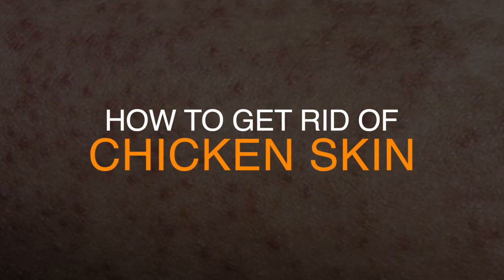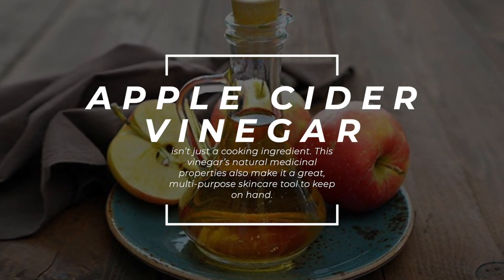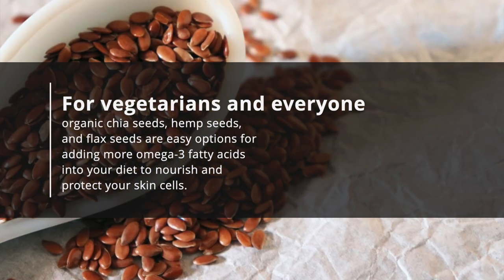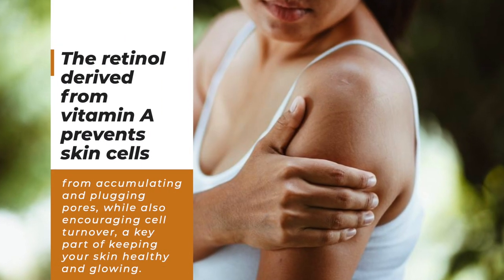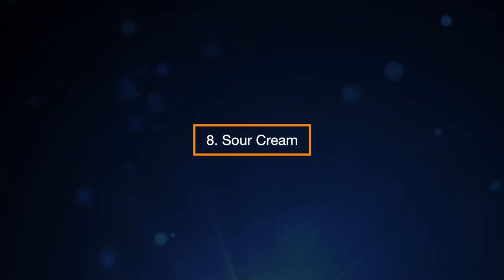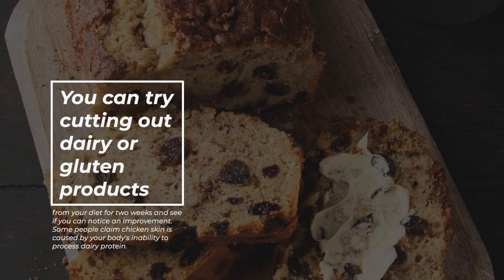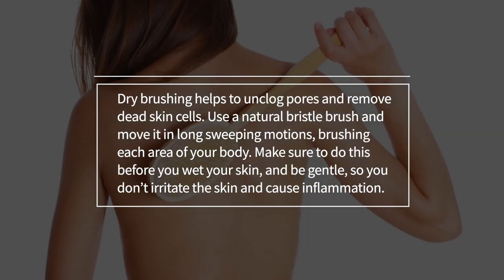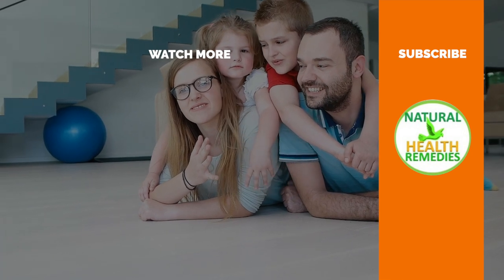How To Get Rid of Chicken Skin (KERATOSIS PILARIS) At Home - FAST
Most of us will experience keratosis pilaris, or “chicken skin,” sometime in our lifetimes. In fact, roughly half of the world’s population suffers from it at any given time. Chicken skin is characterized by red, tiny bumps or rough patches on your skin, most commonly found on the back of the upper arms, buttocks, and thighs.
Chicken skin is caused by too much keratin, a protein that supports hair growth, building up in our pores. Therefore, you’ll only find chicken skin in places where the skin has hair follicles, so never on the palms of your hands or the soles of your feet. The exact reason behind this is unknown, but it’s thought to be hereditary, and there are some theories that dairy and gluten can be the cause of it, too.
Although there is no known cure for chicken skin, there are plenty of natural ways to treat your skin at home. Moisturizing, gently exfoliating, and staying hydrated are keys to successful chicken skin treatment.   The remedies we’ll be discussing in this video include many ingredients you probably already have on hand! Let’s get into it.
1. Apple Cider Vinegar
Apple cider vinegar isn’t just a cooking ingredient. This vinegar’s natural medicinal properties also make it a great, multi-purpose skincare tool to keep on hand. Like most fruit-based products, there’s no doubt that it’s an antioxidant.
It has also been shown to kill some of the more common types of bacteria and fungus that hang out on the skin. To help clear chicken skin, stir a 1:1 ratio of apple cider vinegar and water, and then apply to the affected area and leave for a few minutes. The malic acid in apple cider vinegar is a hydroxy acid that works as a gentle, natural exfoliant to remove the excess skin cells. You can do this treatment a few times a day until you see results.
2. Hydration
Dry skin exacerbates chicken skin, so staying hydrated can make a big difference in the texture of your skin. Sometimes, it can be a real challenge to drink more water, but your skin will thank you for the effort.
You can also hydrate with simple smoothie recipes that easily transform your everyday fruits and veggies into a real treat.
3. Omega-3 Fatty Acids
Fish oil has great benefits for keeping our skin, hair, and nails healthy. Cold water fish like wild salmon, tuna, and sardines are used to make distilled fish oil supplements. For vegetarians—and everyone— organic chia seeds, hemp seeds, and flax seeds are easy options for adding more omega-3 fatty acids into your diet to nourish and protect your skin cells. If you think you’re not getting enough omega-3s in your diet, sprinkle these seeds onto your morning breakfast or consider a daily fish oil supplement.
4. Coconut Oil
Pure, virgin coconut oil is a great go-to for not only maintaining glowing skin and hair, but also for treating annoying skin problems. The fatty acids give coconut oil anti-inflammatory and anti-bacterial properties and have been shown to reduce the inflammation and redness from skin conditions, such as chicken skin.
To make an exfoliating scrub with coconut oil, mix together two parts white granulated sugar or brown sugar and one-part coconut oil. Gently scrub the areas for 2 to 4 minutes, and rinse with water. You can buy coconut oil at your local supermarket – you don’t have to pay more for one that’s advertised for skincare use, as all coconut oils work the same anyway.
5. Vitamin A
Be sure to get enough vitamin A from the nutritious foods in your diet. Think carrots, sweet potatoes, and anything that’s naturally orange or yellow. The retinol derived from vitamin A prevents skin cells from accumulating and plugging pores, while also encouraging cell turnover—a key part of keeping your skin healthy and glowing.
6. Baking Soda
Baking soda isn’t just for baking your cookies! It also has excellent exfoliating properties for your skin, removing dead cells and opening pores. Mix 2 to 3 tablespoons of baking soda and water to form a paste. Gently scrub the affected areas for 3 to 5 minutes, then rinse. This is one of the simplest home remedies for chicken skin – and it’s cost effective, too, being a kitchen cupboard staple for most people.